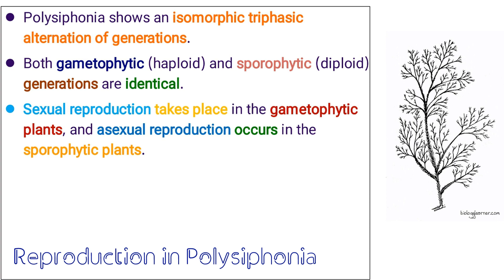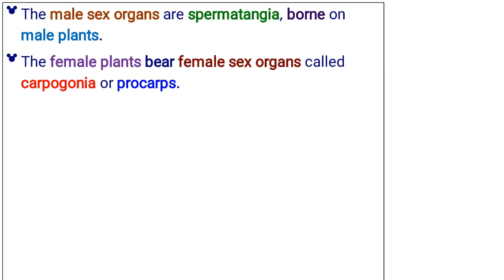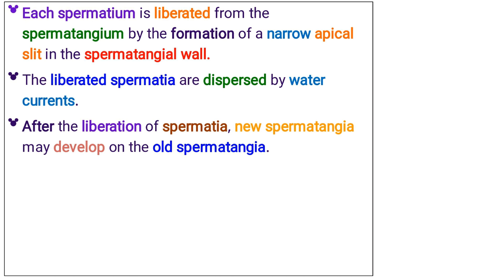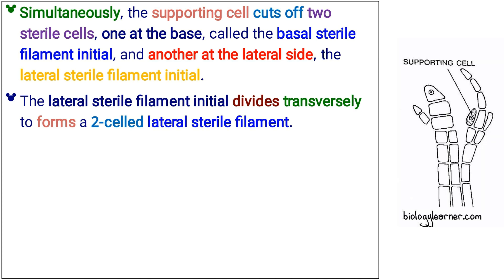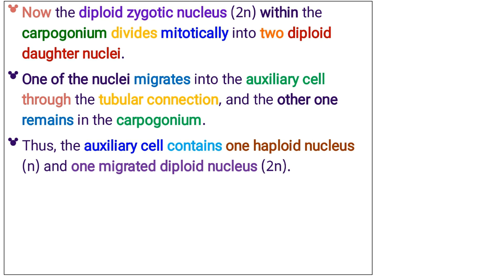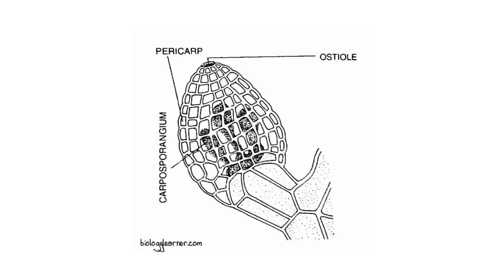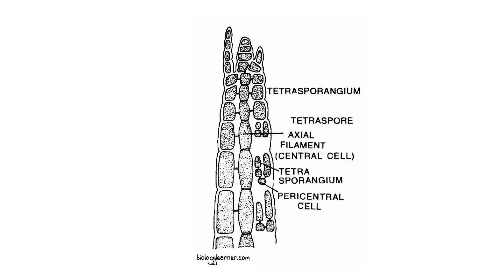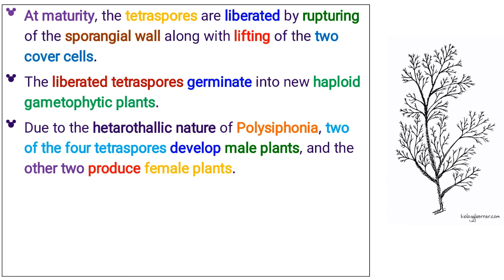Reproduction in Polysiphonia । Bsc 1st year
Polysiphonia shows an isomorphic triphasic alternation of generations. Both gametophytic (haploid) and sporophytic (diploid) generations are identical.

Sexual reproduction takes place in the gametophytic plants, and asexual reproduction occurs in the sporophytic plants.

Chapters:-
0:00 Introduction
0:37 Gametophyte
1:02 Carposporophyte
1:18 Tetrasporophyte
1:43 Sexual Reproduction
2:12 Spermatangium
4:19 Carpogonium
6:28 Fertilization
6:58 Post-fertilization Changes
10:07 Asexual Reproduction
10:24 Carpospores
11:35 Tetraspores